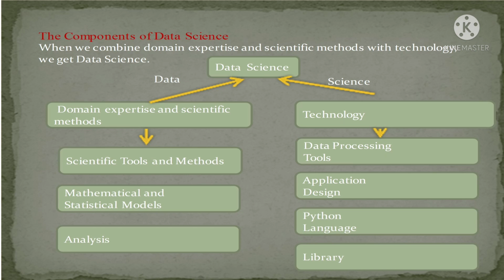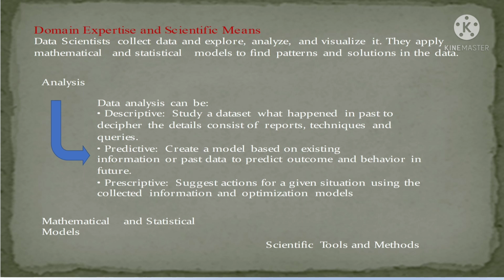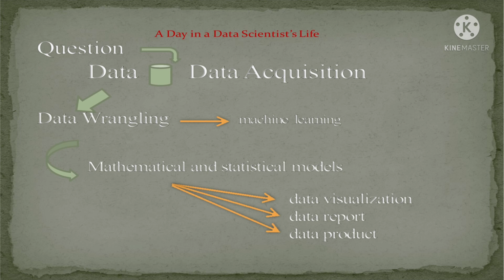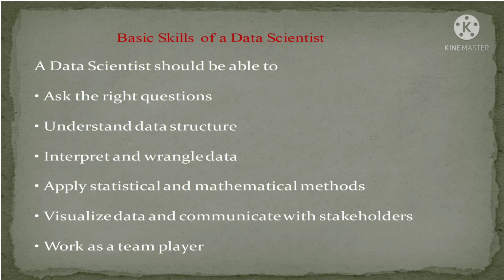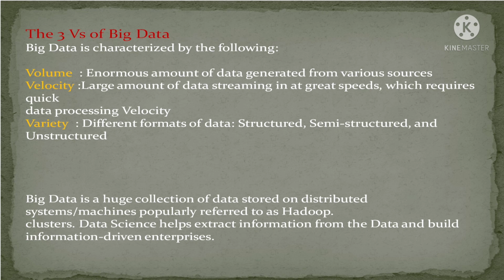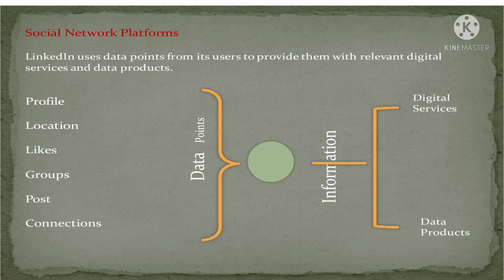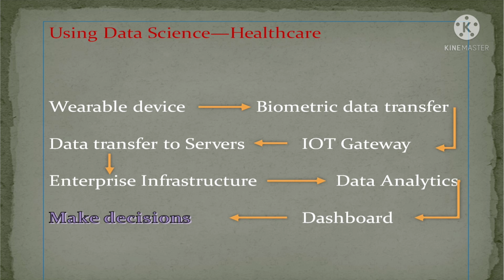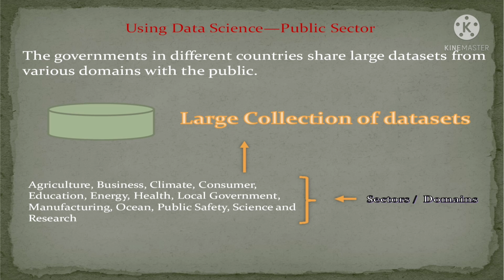Atal Tinkering Lab - Session # 14 "DATA SCIENCE" Lecture Series- Lecture #2